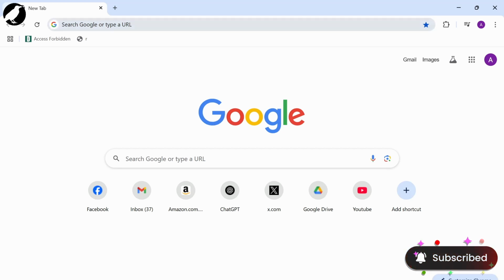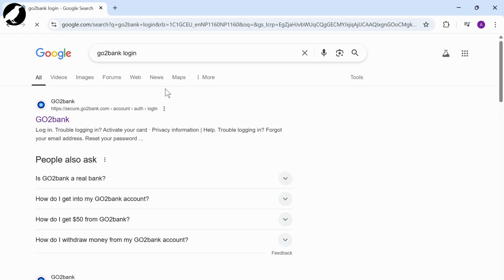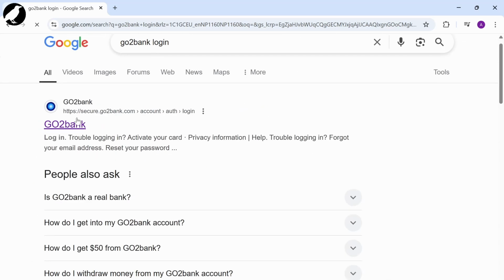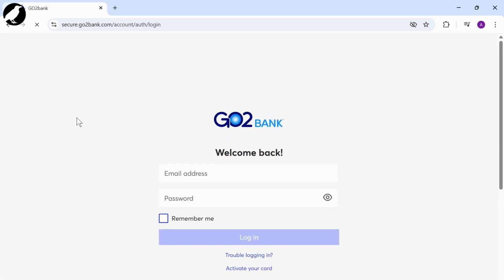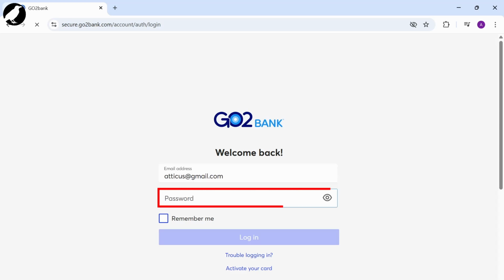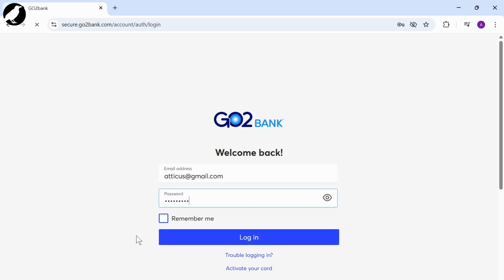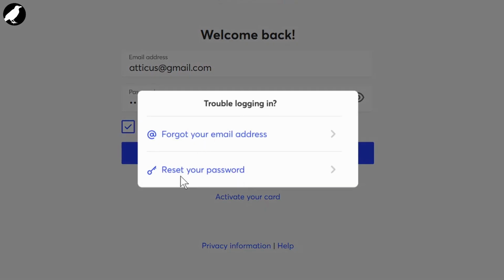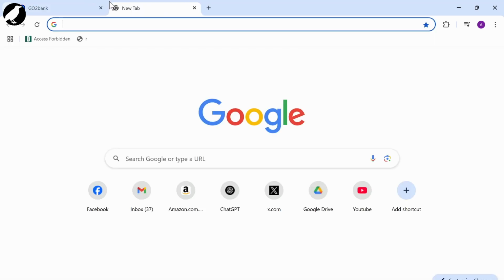How To Login Go2 Bank Online Banking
Want to access your Go2 Bank account online? This video will guide you through the steps on how to log in to Go2 Bank’s online banking platform quickly and securely. Whether you're asking, "How do I log into my Go2 Bank account?" or need help with the login process, this tutorial has you covered. Learn the steps to access your account and manage your banking needs online. Watch now to see how you can easily login to Go2 Bank online banking today!

Timestamps:
00:00 How to Login Go2 Bank Online Banking
00:06 How Do I Log Into My Go2 Bank Account?